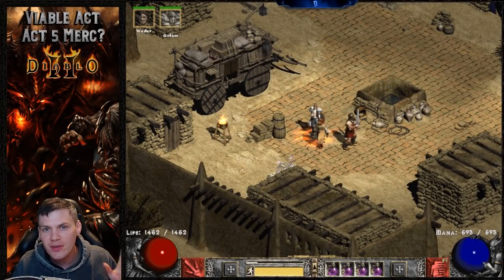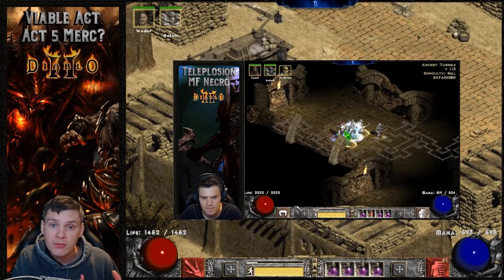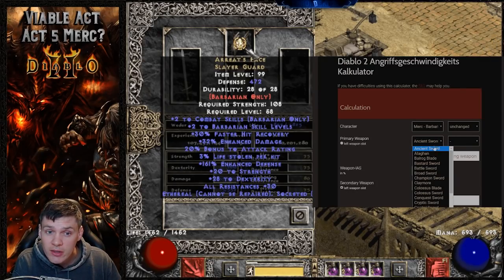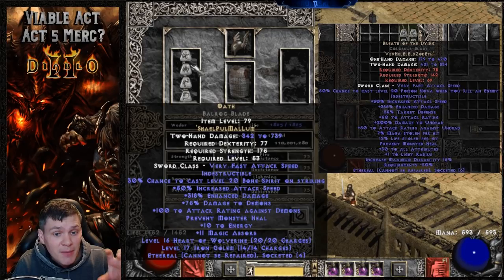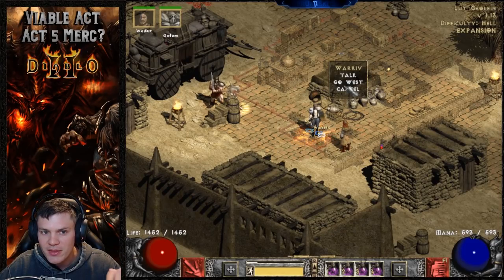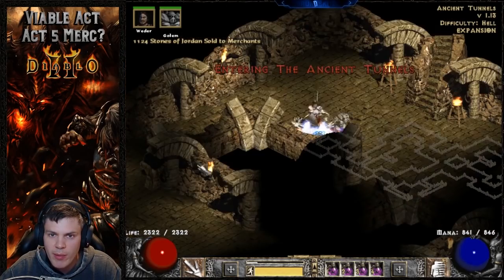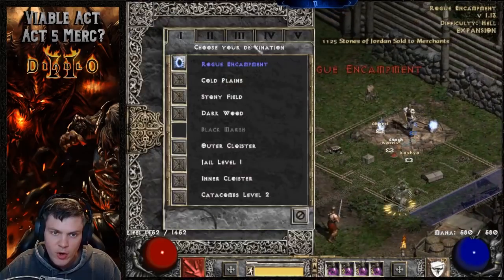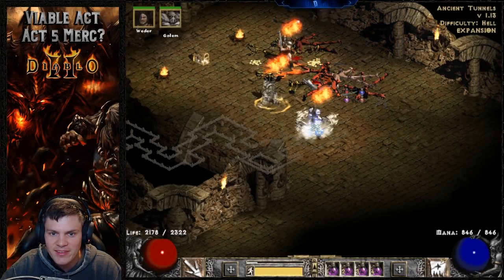Can I make an Act 5 Mercenary Viable? Barbarian Necromancer Hireling - Diablo 2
Original MF Summon Necro Build